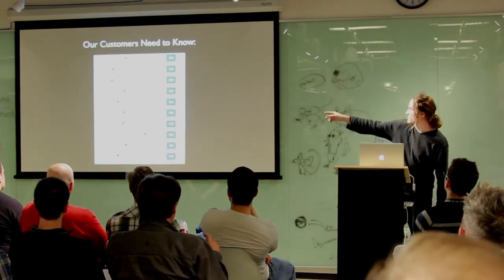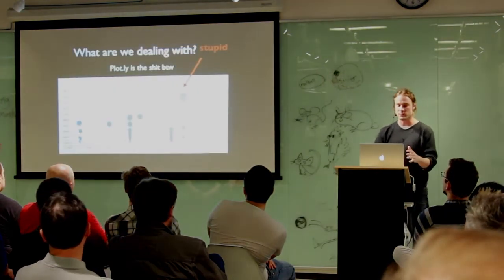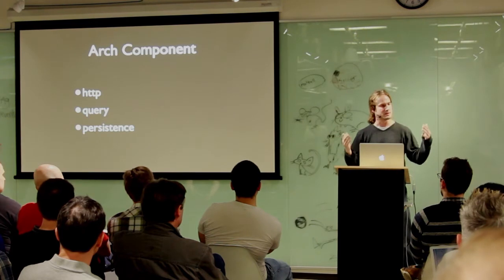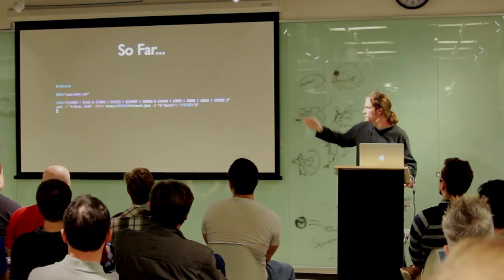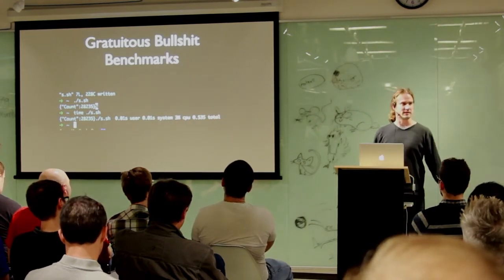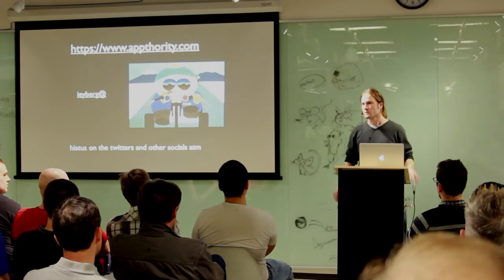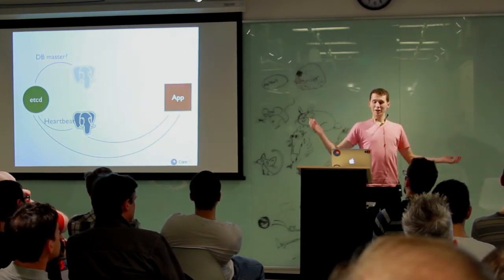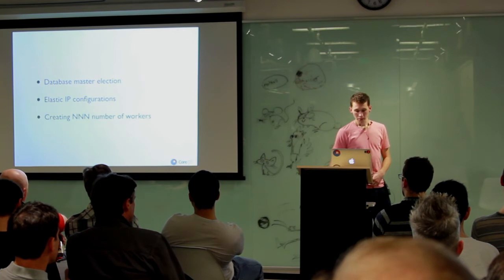Dependency Management, CoreOS and Go by Keith Rarick & Brandon Philips